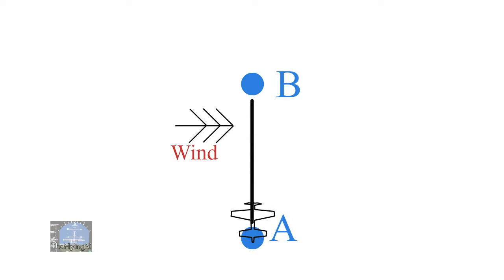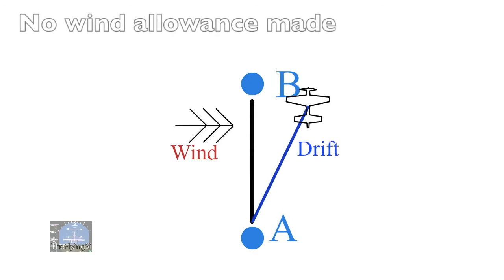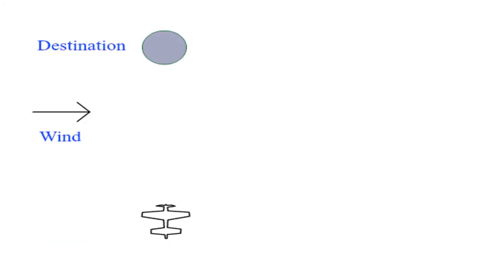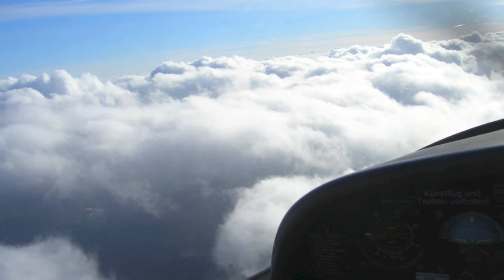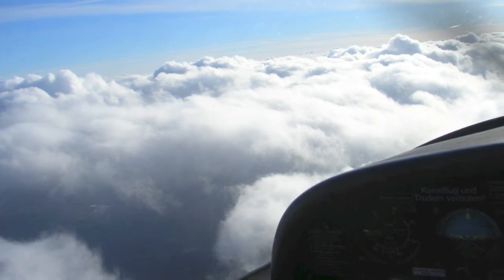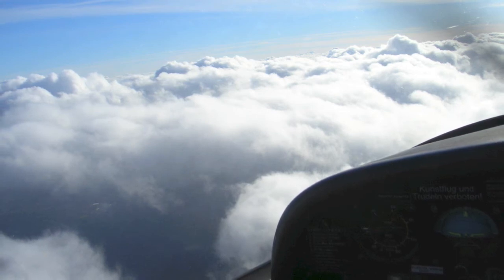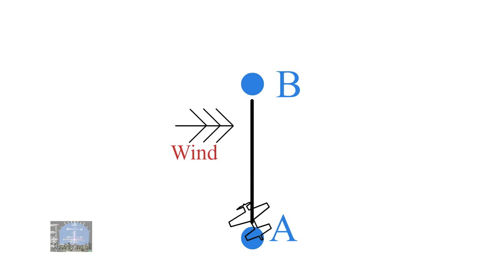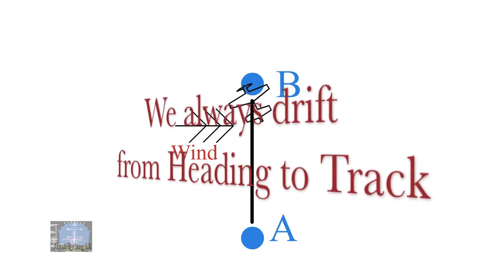Understanding Drift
In this video we look at how wind affects our flight path and how we deal with this efficiently.